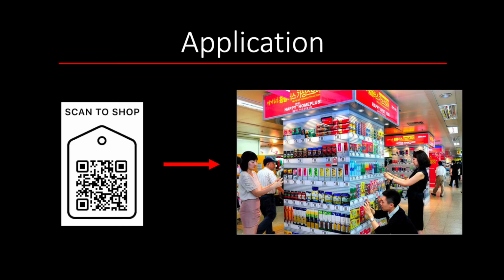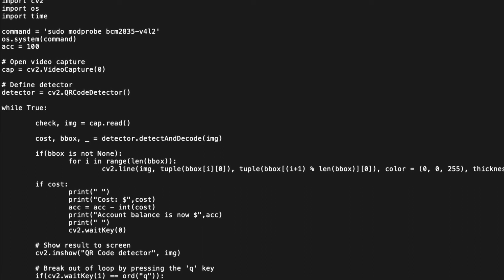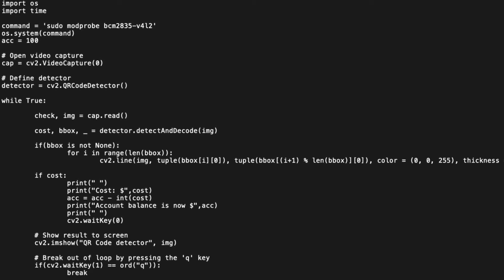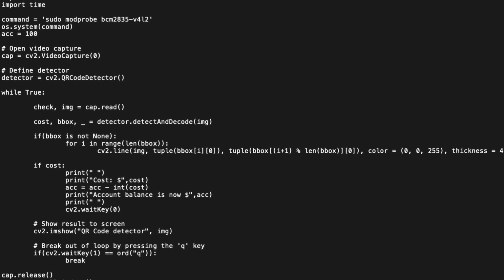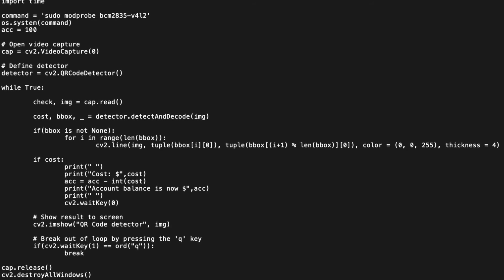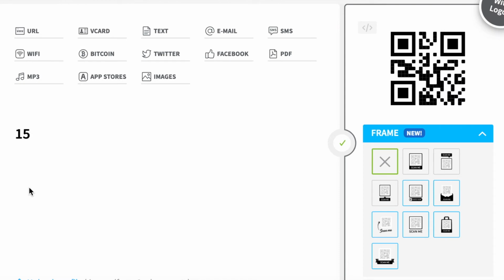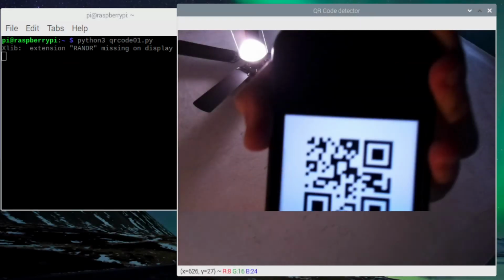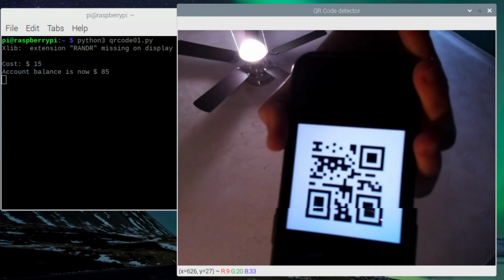QR Codes in a Retail Application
A project exploring Quick Response (QR) code applications in the spring 2020 semester of ENME489Y at the University of Maryland, College Park.